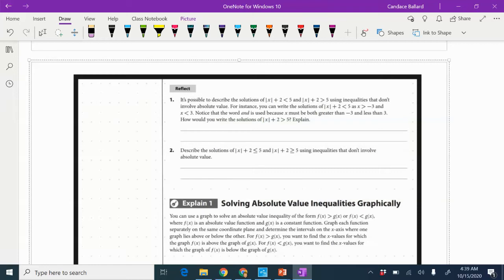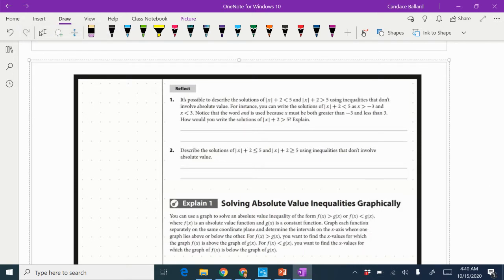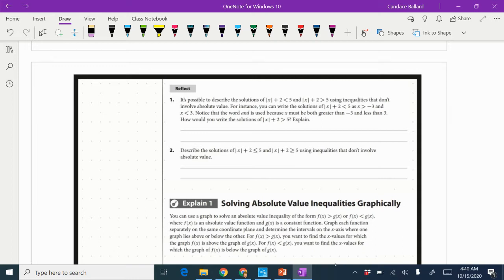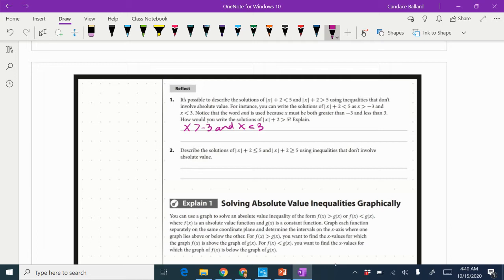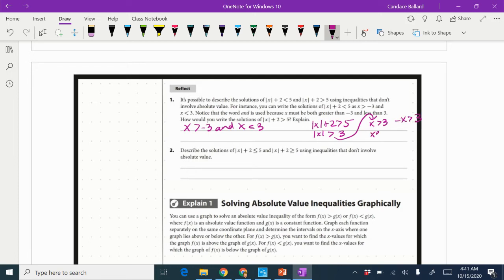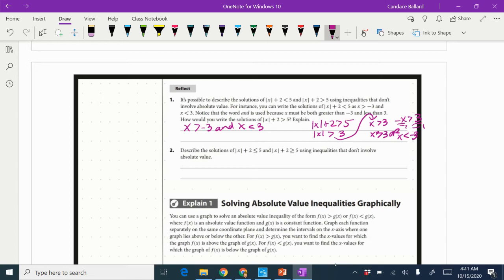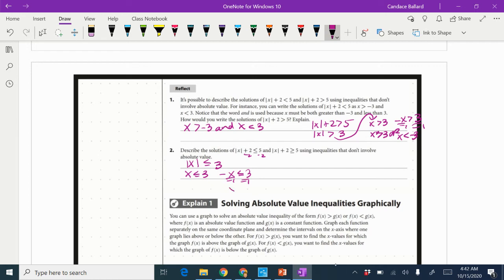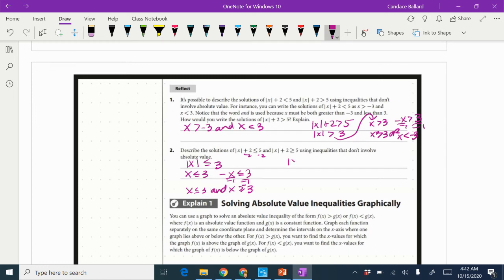A2T Topic 3.3 Solving Absolute Value Inequalities Explore Reflect